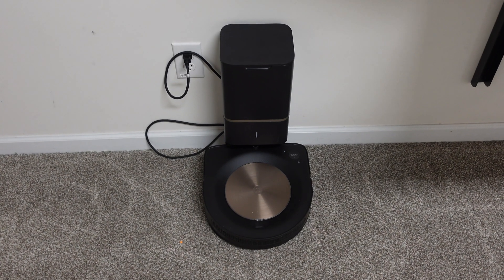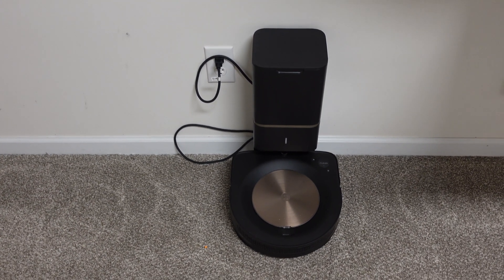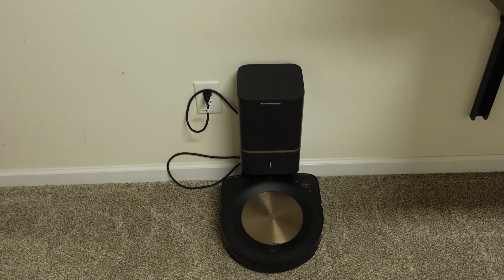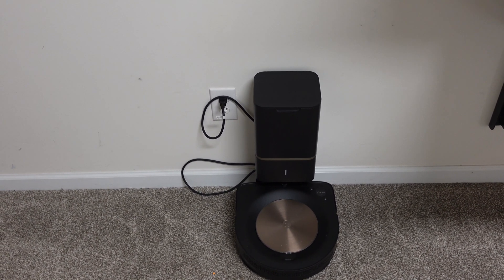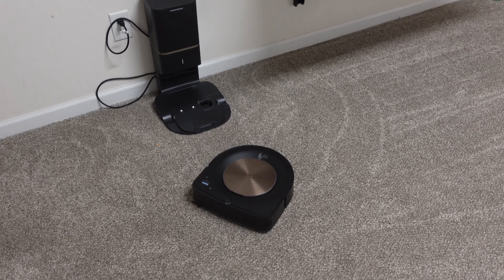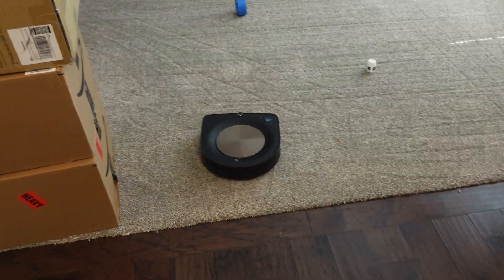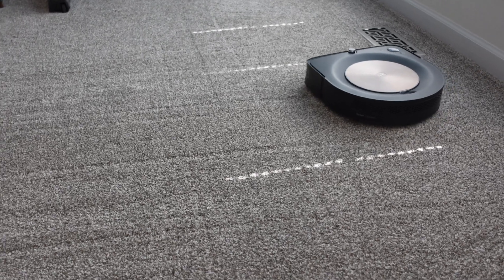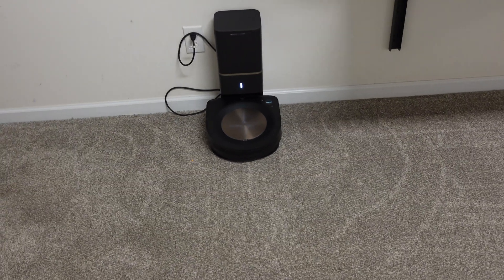iRobot Roomba S9+ Robot Vacuum- NEW SOFTWARE UPDATE 3.18.11- Can it now avoid objects & save Battery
Showing you about the new update. It can now save a little battery power in between rooms and can avoid objects in it's path.  I believe the same goes for the i6 i7 i8. If you want a video on the i6+ let me know.